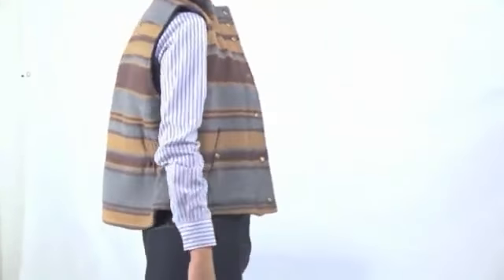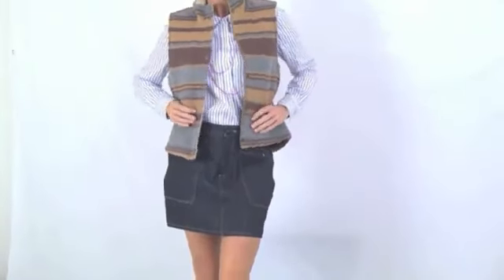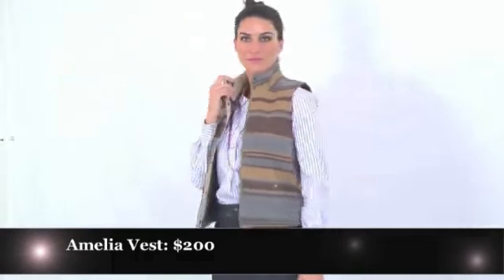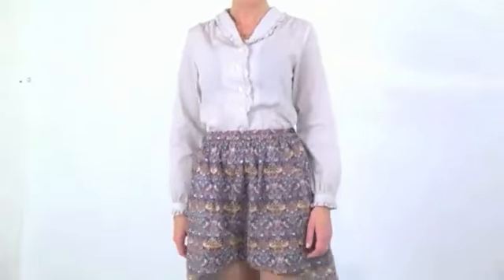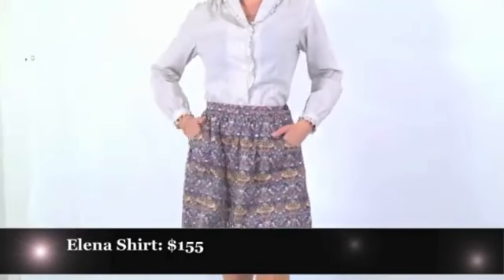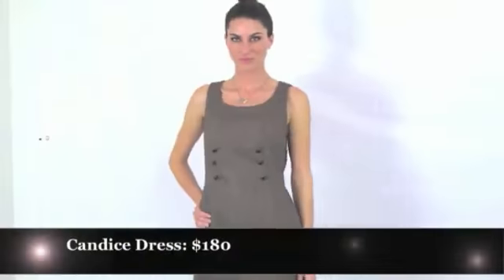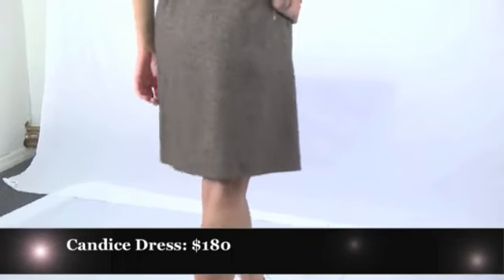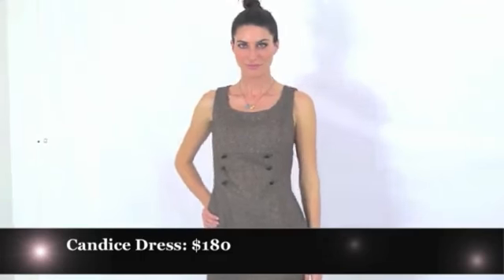Closetista presents Fischer designer Kristina Angelozzi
Closetista presents Fischer clothing designer Kristina Angelozzi in an in-depth interview with Closetista's Senior Fashion Editor Laura Wasson. Showcased in the broadcast are vests, tops, blouses, skirts and shirts